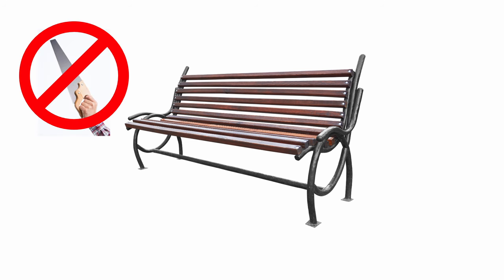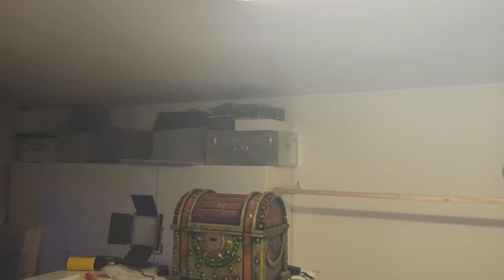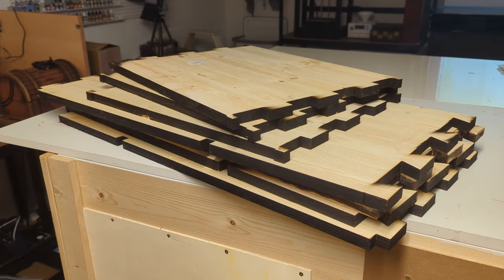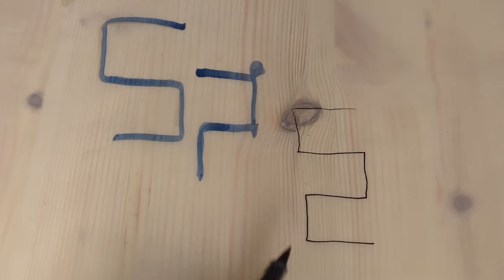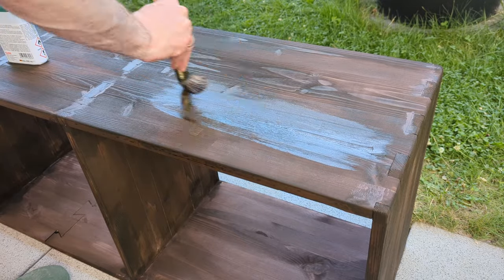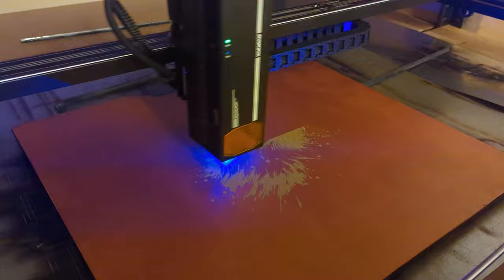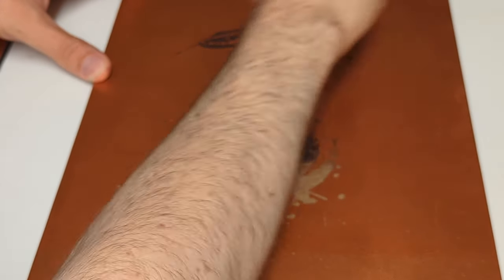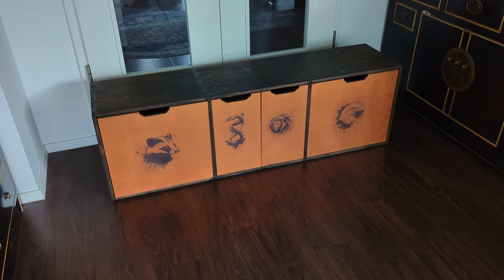I Made a Bench Without Using a Saw - Featuring The AtomStack A70 Max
Amazon code: 7FP99ROC

In this video, I will make an entire bench without using a saw, a hammer, nails, or anything but some glue to make an entire bench.